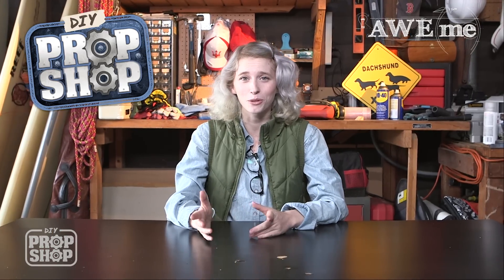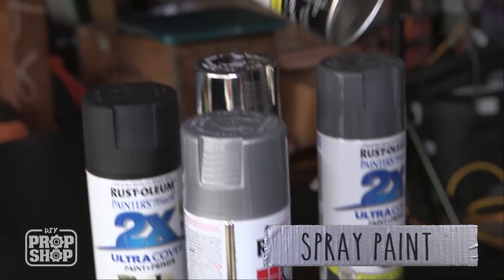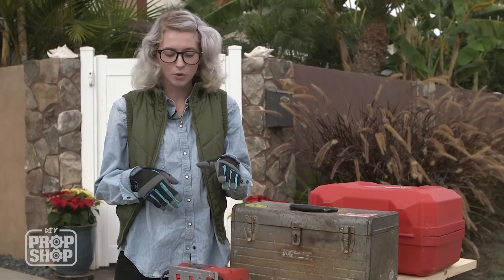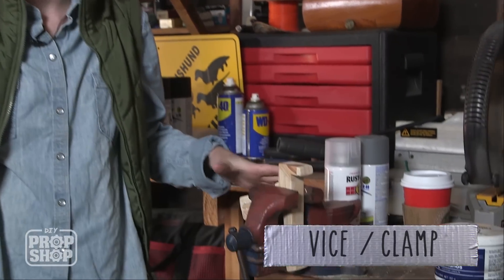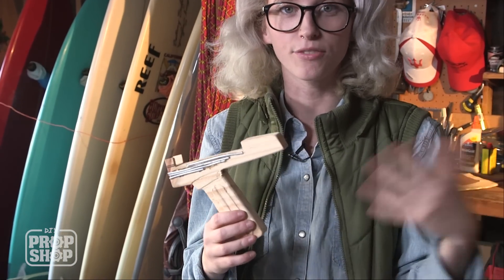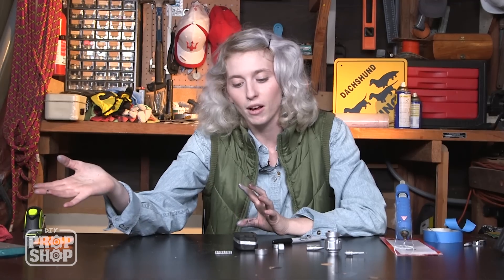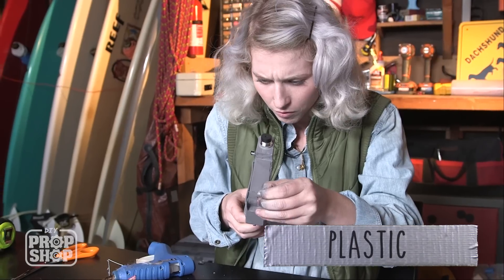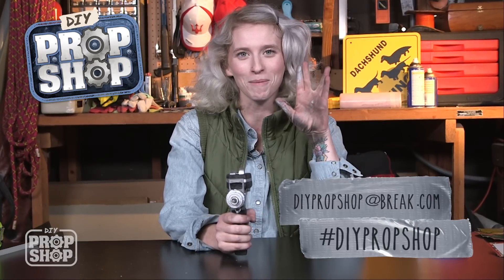Build Your Own Star Trek Phaser! - DIY Prop Shop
Dylan is back and she's showing us how to build a classic Star Trek phaser!